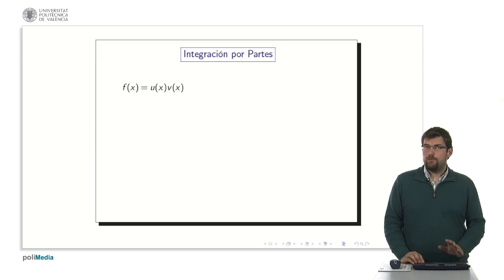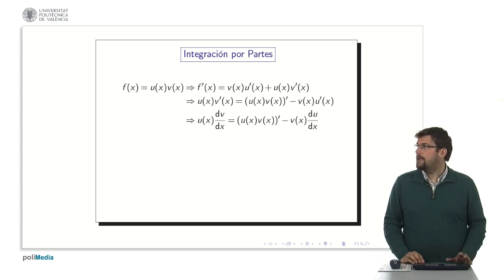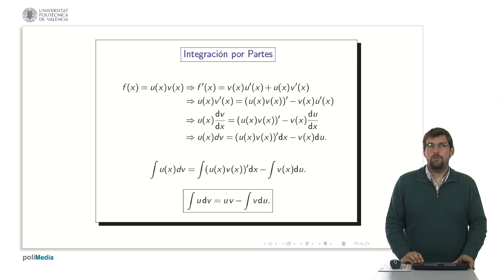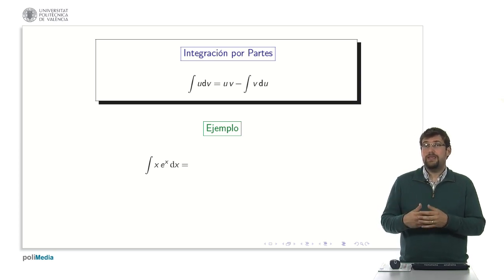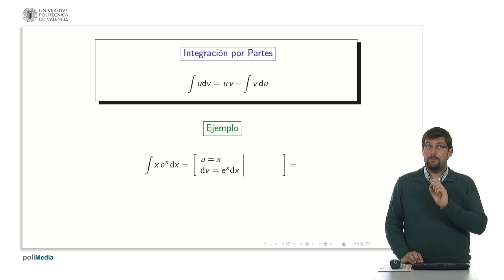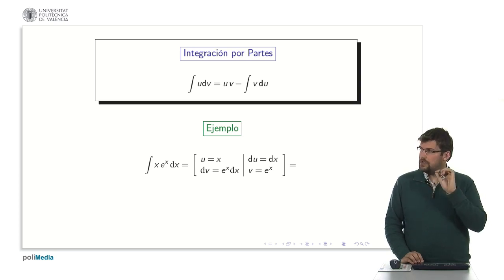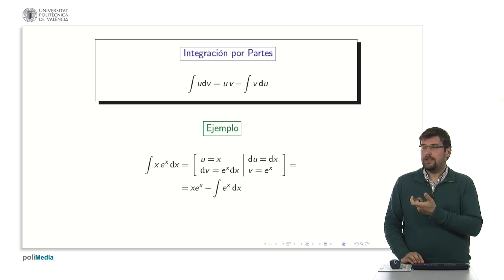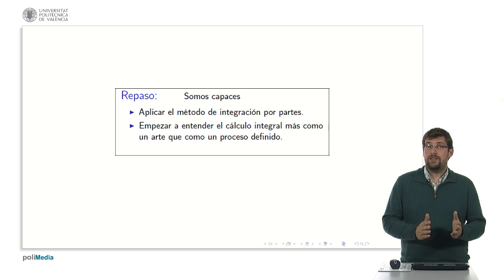Integration by parts | 19/20 | UPV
Título: Integration by parts

Descripción automática: In this video, the instructor focuses on explaining the concept and application of integration by parts, a fundamental tool in calculus. The prerequisites for understanding the lesson include knowledge of primitives and immediate primitives. The instructor aims to derive and explain the formula for integration by parts, which involves treating a function as a product of two functions, "u" and "v." Through differentiation and integration processes, a foundational formula is obtained, highlighting the benefits of this method.

The lesson includes a practical example using integration by parts, with a focus on integrating the product of an exponential function and a polynomial. The selection of "u" (the function to be differentiated) and "dv" (the function to be integrated) is emphasized as a critical step in the process. The instructor outlines the steps to calculate the derivatives and integrals of "u" and "dv" respectively, leading to the application of the integration by parts formula.

The concluding part of the video illustrates the simplification of an integral expression using integration by parts, ultimately arriving at a more manageable result. The instructor encourages students to see integral calculus as an art form that requires intuition and adaptability rather than a set of rigid rules. The lesson ends with an encouragement for students to continue developing their understanding of calculus.